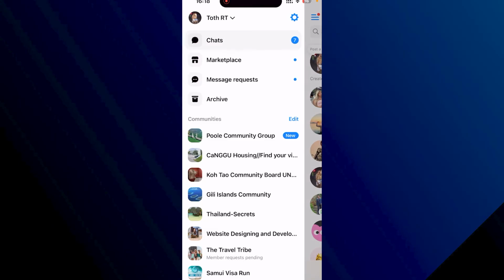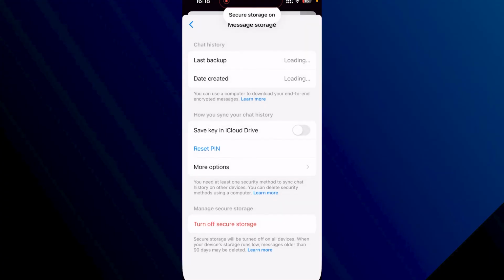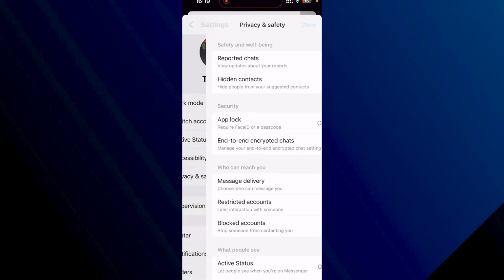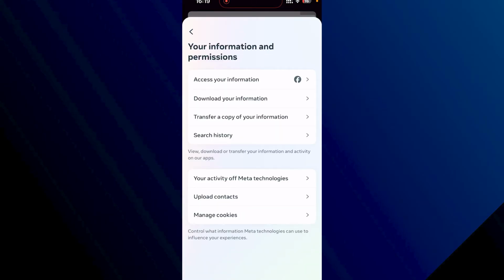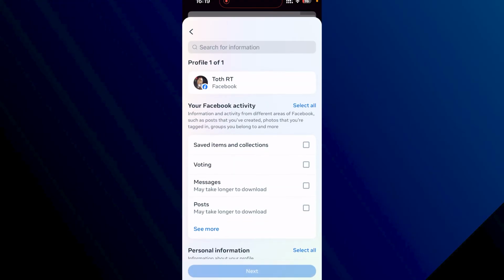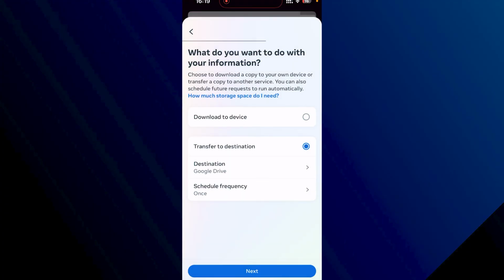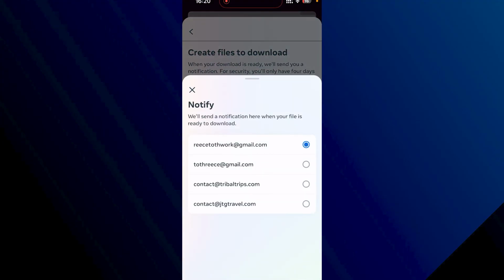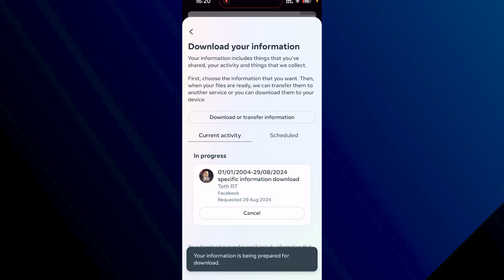How To Recover End To End Encrypted Chats Messenger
Learn how to recover your end-to-end encrypted chats on Messenger with this step-by-step guide. Whether you've lost important messages or just want to back up your conversations, we'll show you the best methods to safely retrieve your encrypted chat history.